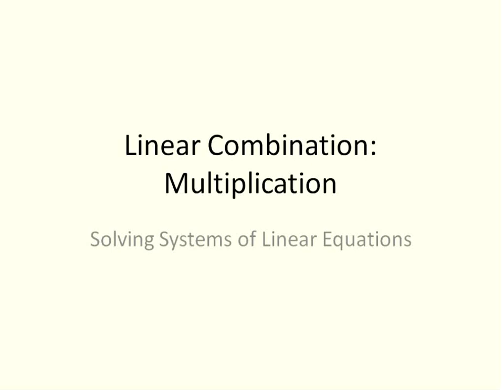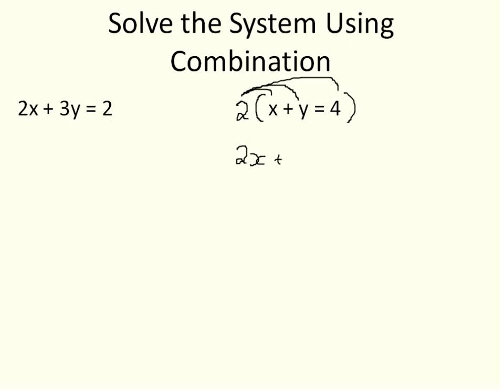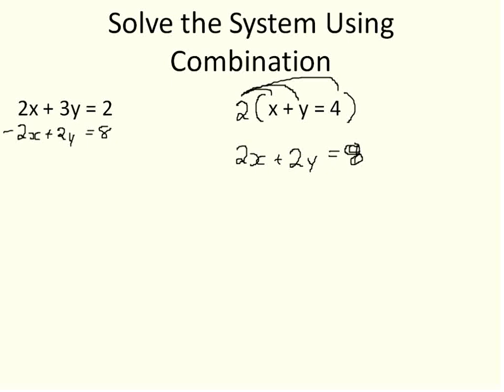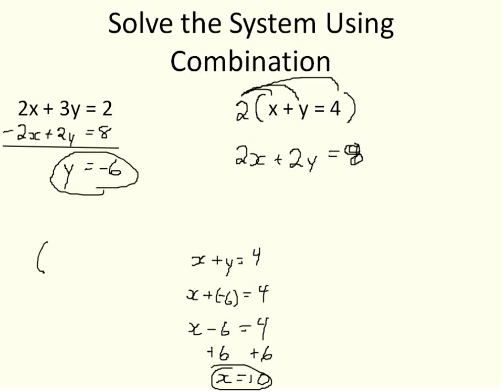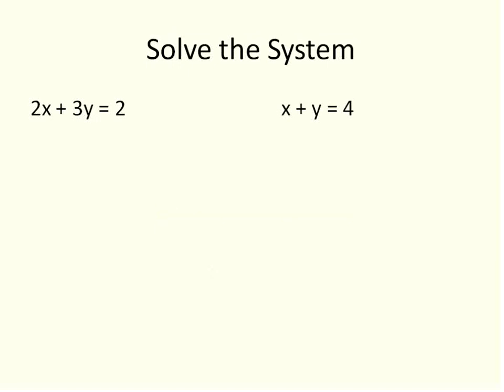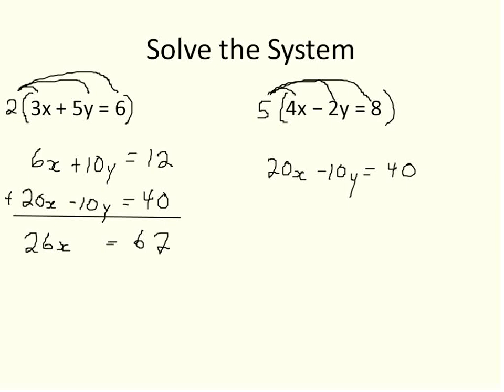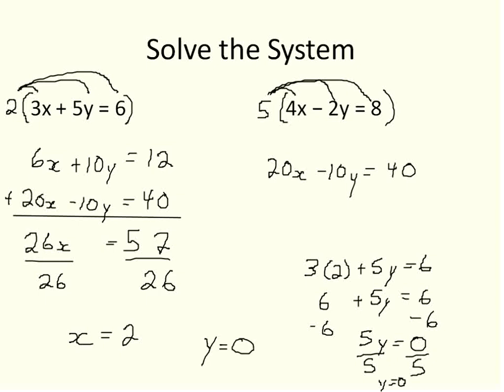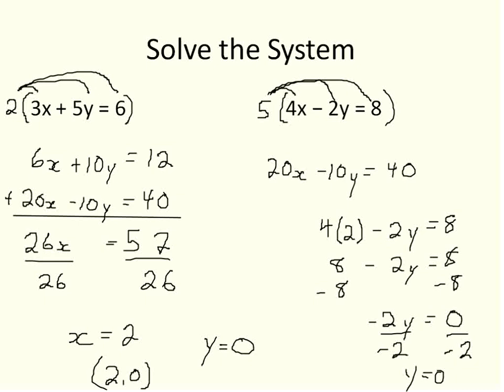Linear Combination with Multiplication (Simplifying Math)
Algebra 1 Lesson about Solving Systems of linear equations using the combination method, sometimes called adding and subtracting method.  In this lesson you use multiplication to transform the equations so that they match and can be solved using combination.